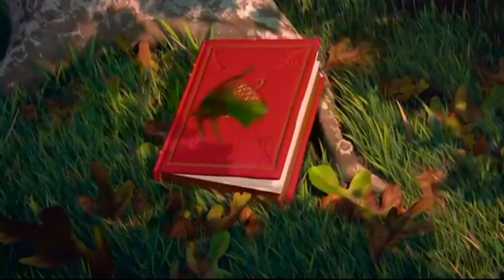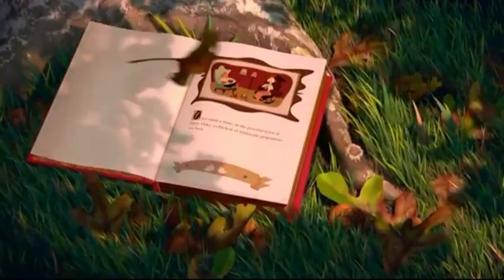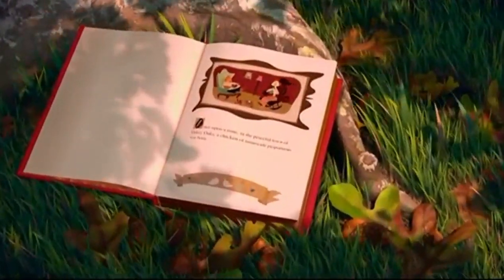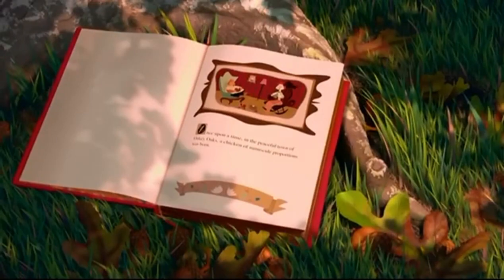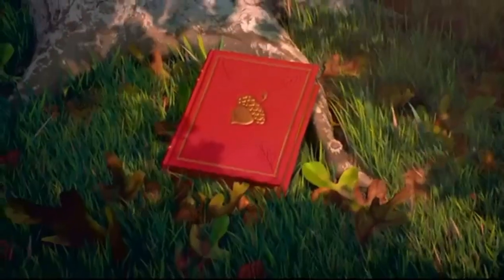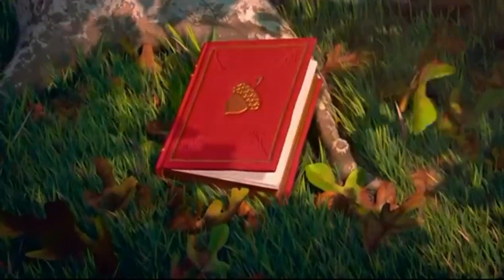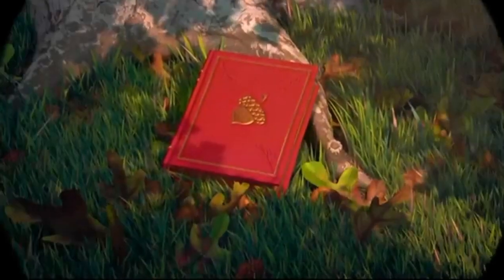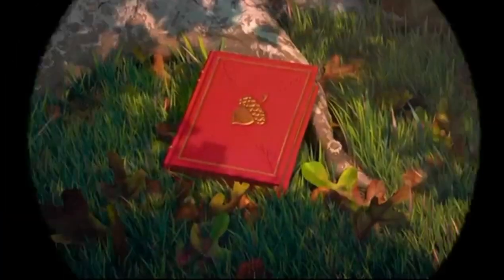CLOSE THE BOOK, WE’RE NOT DOING THAT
No wonder Buck Cluck wanted a different way of doing the story opening other than “Once upon a time…”, the Lion King intro and THIS.